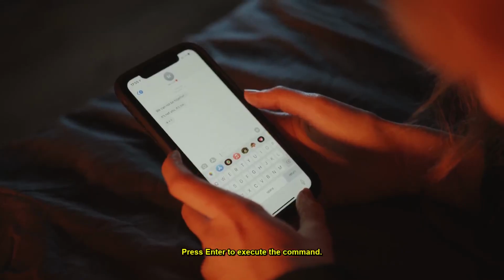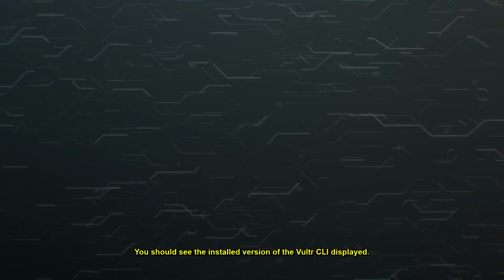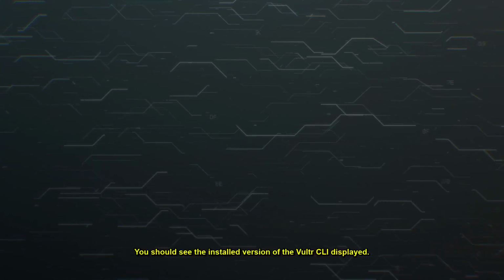How to download Vultr CLI for SSD VPS provisioning - Quick Tutorial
In this quick tutorial, learn how to download and set up the Vultr Command Line Interface (CLI) for efficient SSD VPS provisioning. Whether you're a developer or a system administrator, mastering the Vultr CLI can streamline your workflow and enhance your cloud management experience. We'll walk you through the installation process step-by-step, ensuring you can easily deploy and manage your virtual servers. Don't miss out on optimizing your cloud infrastructure!